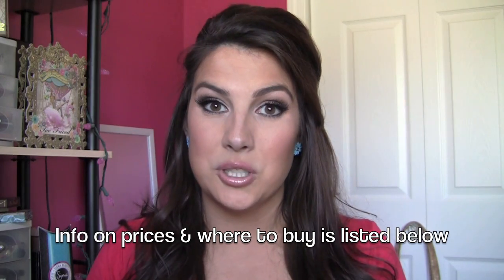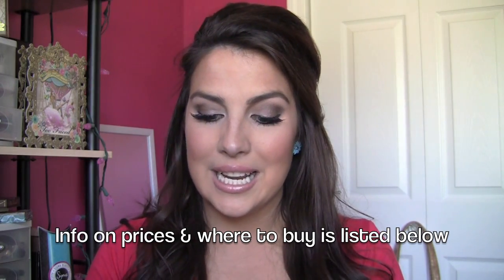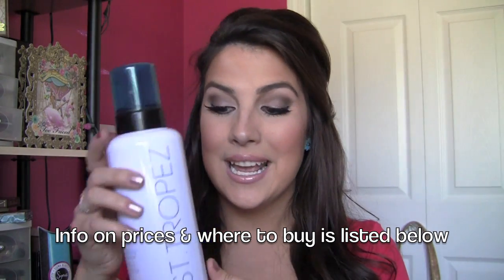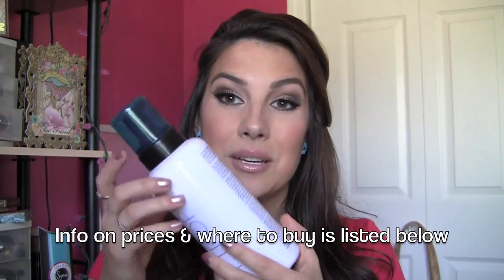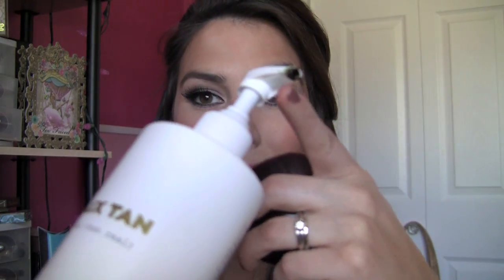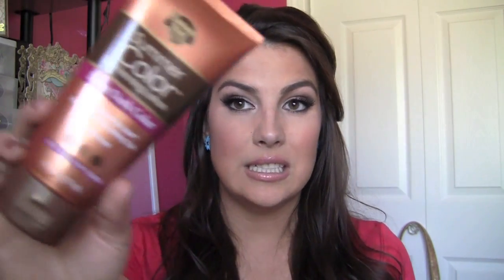Favorite Self Tanners! (2012)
St. Tropez Bronzing Mousse $36.50 (smaller size)

Banana Boat Summer Color $6
Drug/Discount Stores

Jergens Natural Glow Foam $7
Drug/Discount Stores

Dr. Dennis Gross Alpha Beta Glow Pads $32 (20)

Sally Hansen Airbrush Legs $12
Drug/Discount Stores

My info:
Shirt: Target
Earrings: Claire's
Lips: Revlon Super Lustrous Lipstick in Just Enough Buff with NYX Mega Shine Gloss in Sweetheart
Eyes: NYX Champagne & Caviar palette
Nails: Sally Hansen Diamond Strength Polish in Nude Shimmer

Got a video request? Tweet or Facebook me!

Pose: emilynoel83